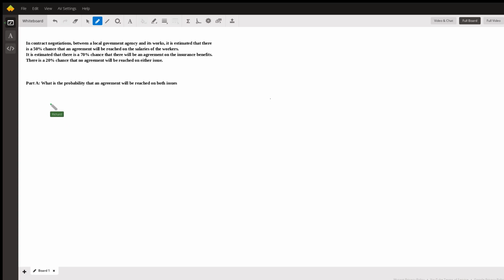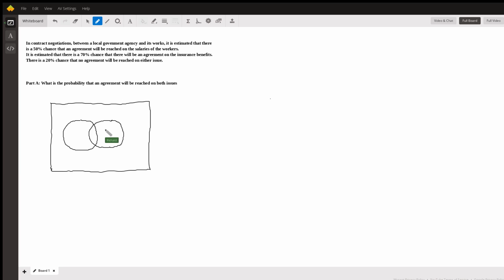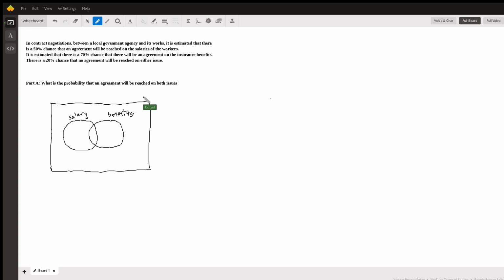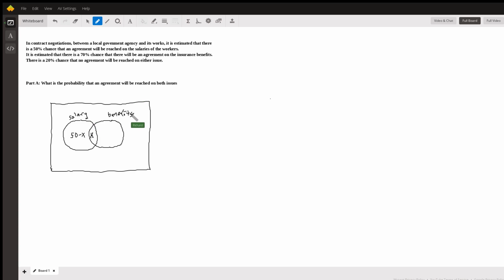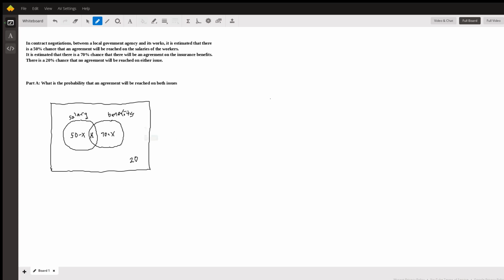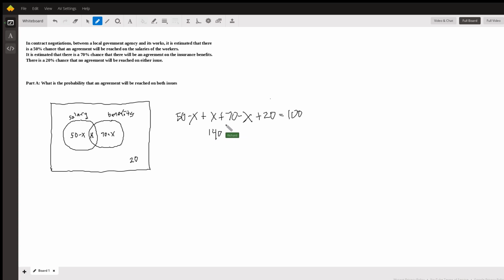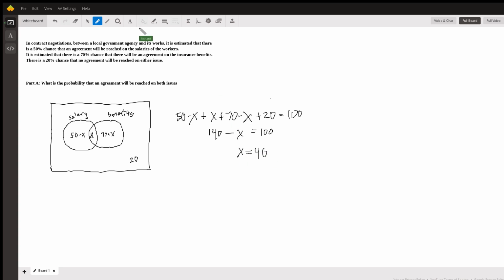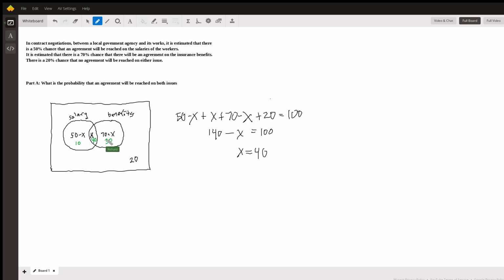Using a Venn diagram to solve a word problem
Question: in the contract
In contract negotiations, between a local govenment agency and its works, it is estimated that there is a 50% chance that an agreement will be reached on the salaries of the workers. It is estimated that there is a 70% chance that there will be an agreement on the insurance benefits. There is a 20% chance that no agreement will be reached on either issue. Part A: What is the probability that an agreement will be reached on both issues

Answered By:

Richard C.